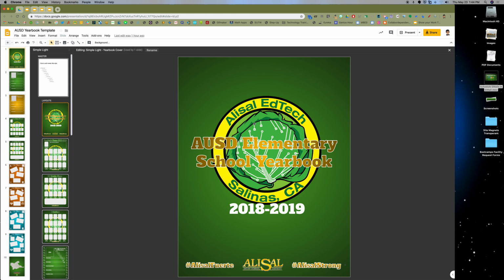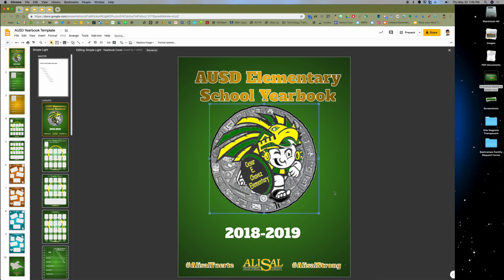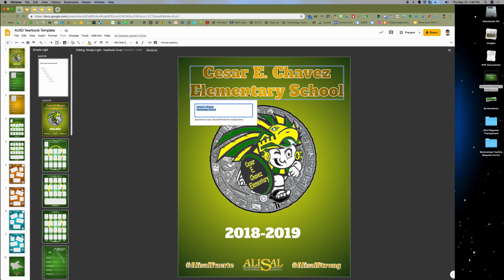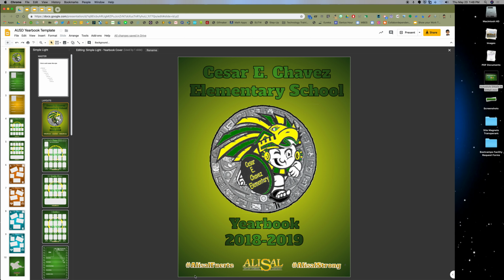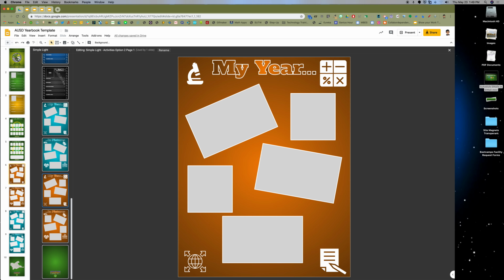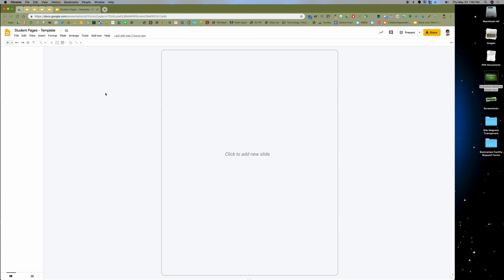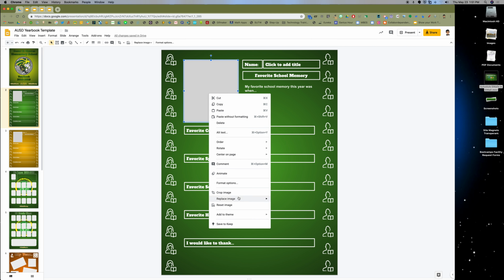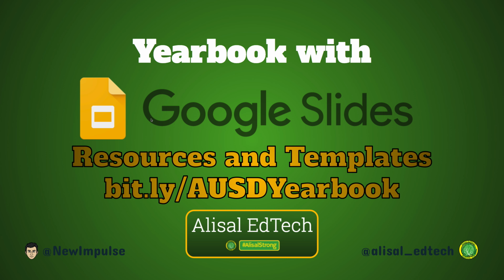Yearbook and Master Slide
This video will give you the basics on working with a "master slide" in order to edit a template of Google Slides that can be used to create a class or school yearbook (digital).